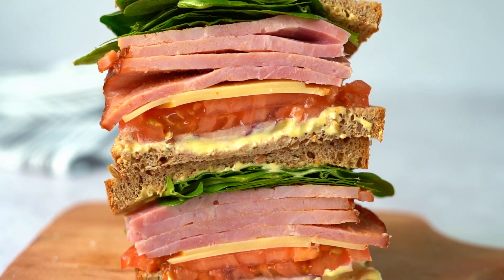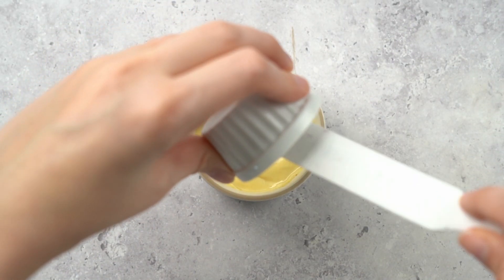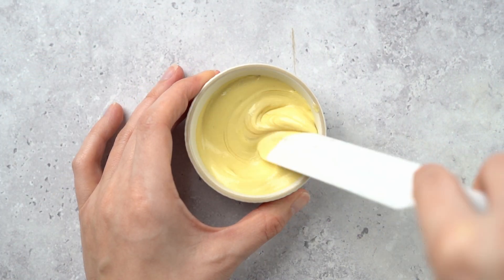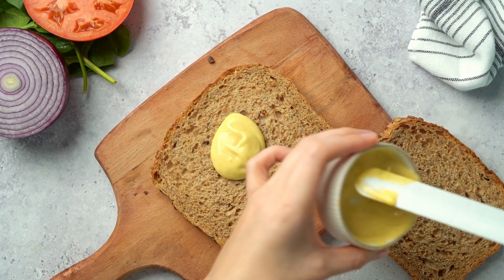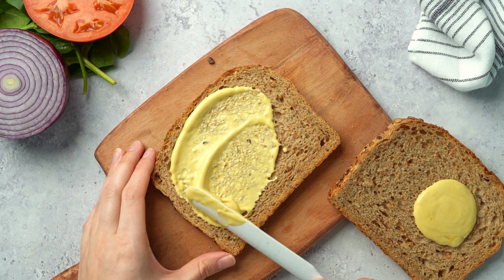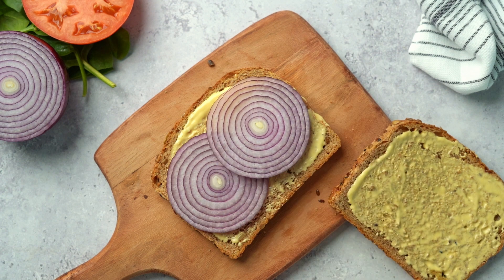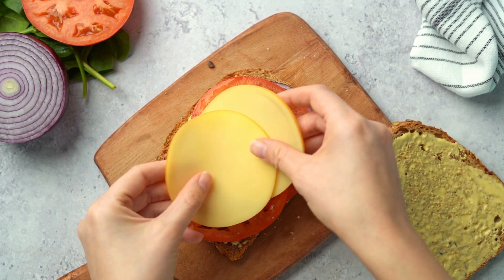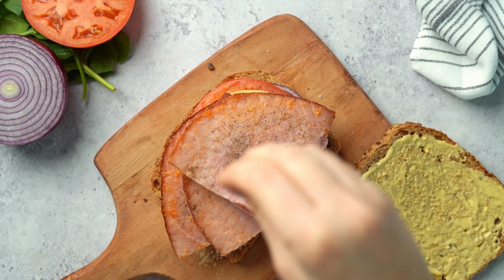Ham Sandwich | Sunday Dinner Ideas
INGREDIENTS:
2 slices of bread
2-4 slices of ham, thinly sliced
1/4 small red onion, sliced into thin rounds (3-4 rounds per sandwich)
1/4 tomato, sliced & patted dry with paper towel
1 slice of smoked gouda cheese
1 cup fresh spinach
1 tablespoon mayo mustard sauce (mayo, yellow mustard, Dijon mustard, and Worcestershire sauce)
1 teaspoon honey
1/4 teaspoon salt
1/4 teaspoon black pepper